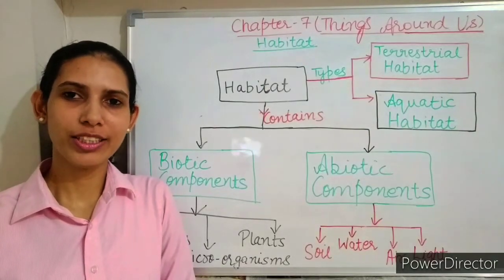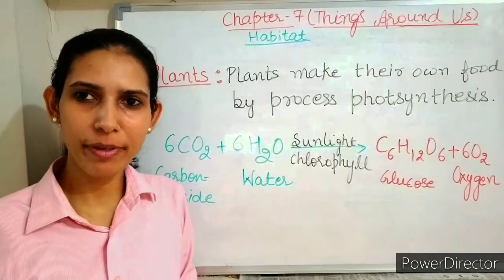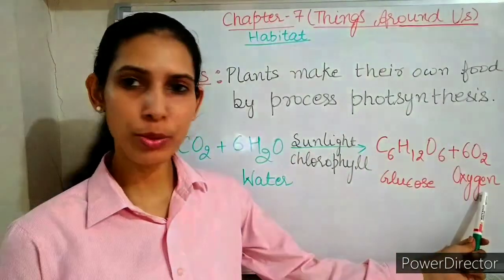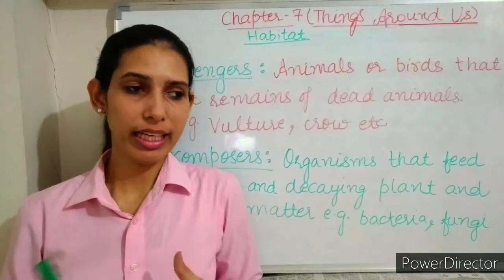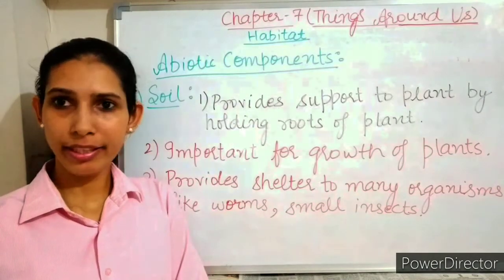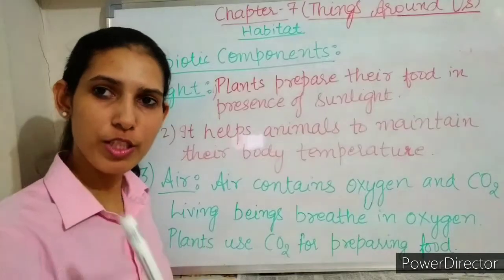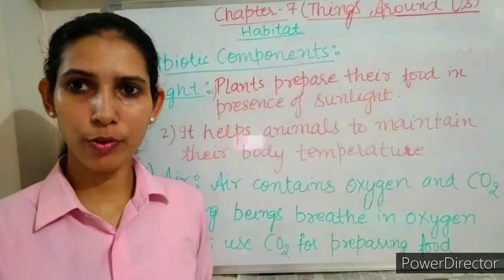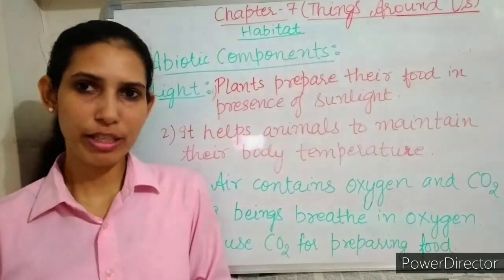Class 6: Chapter-7 (Things Around Us) Part-2